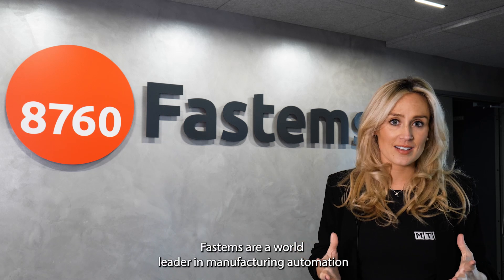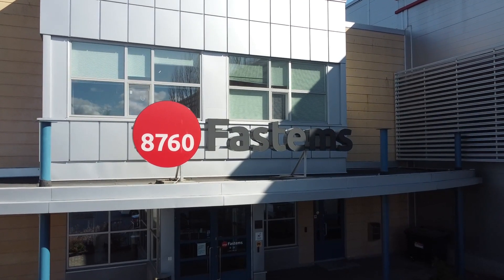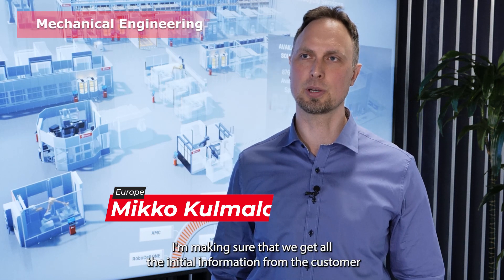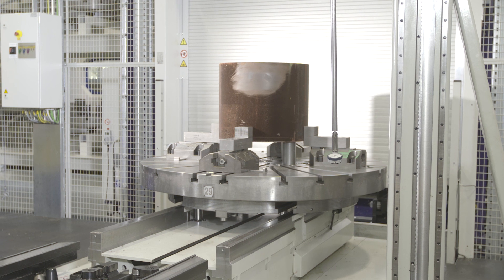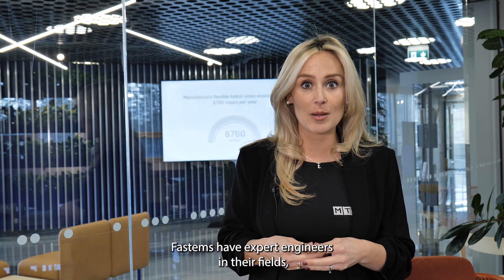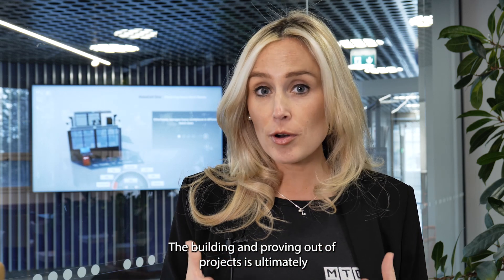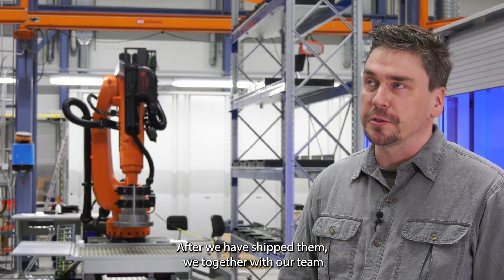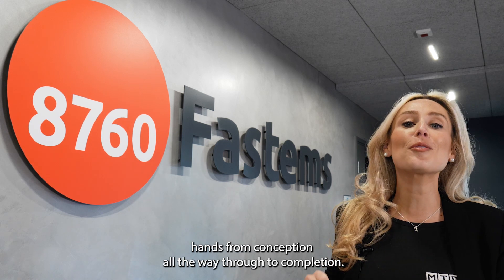Automating CNC machines with Fastems: What does an automation project look like?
Meet the incredible team at Fastems! As a world leader in manufacturing automation with extensive experience in automated solutions, Fastems employs the top automation engineers. From conception all the way through to completion, the specialized team at Fastems works together with the customer to ensure world-class quality. Their secret? Great communication between clients and the team. Hear from the experts themselves on what an automation project consists of!